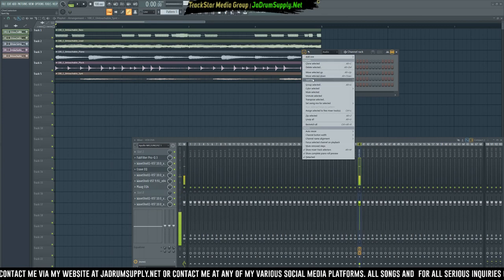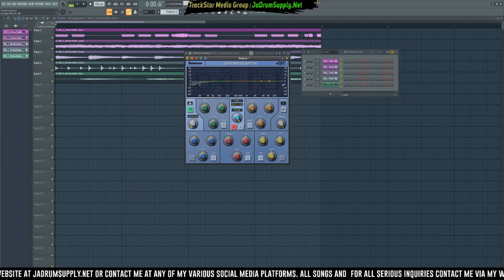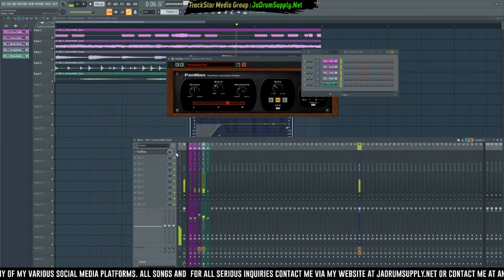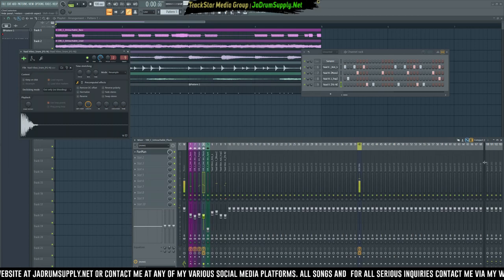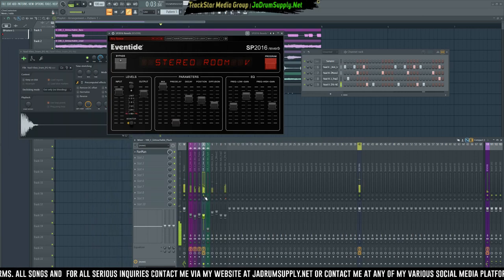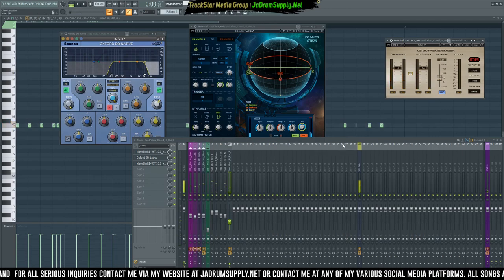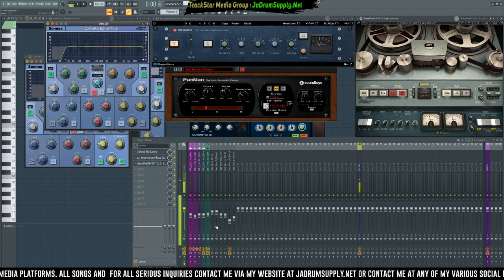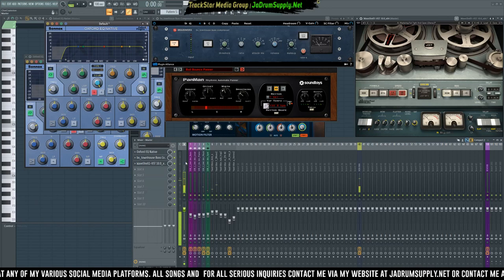How To Flip Trap Samples InTo Dancehall Trap Riddims | Hemton ✘ Shabdon | 🎼📀 Itz-Beez-Da TrackStar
Prices:
◈How To Make A Dancehall Riddim
◈Dancehall 2019
◈Dancehall Riddim
◈Dancehall Instrumental
◈How To Make A Dancehall Beat

Sincerely,
Clive Coateston